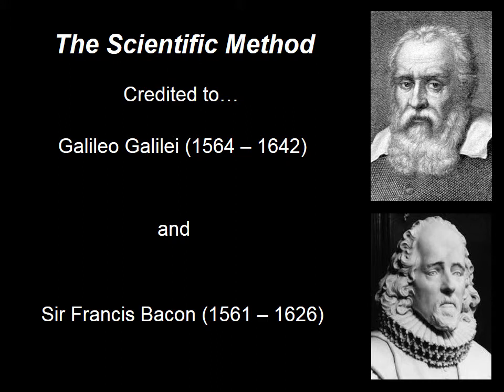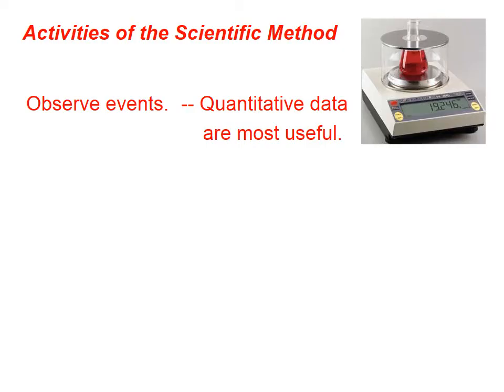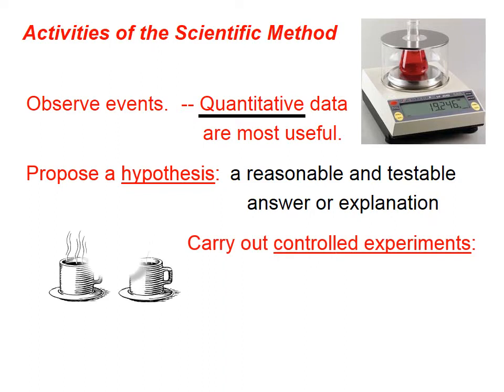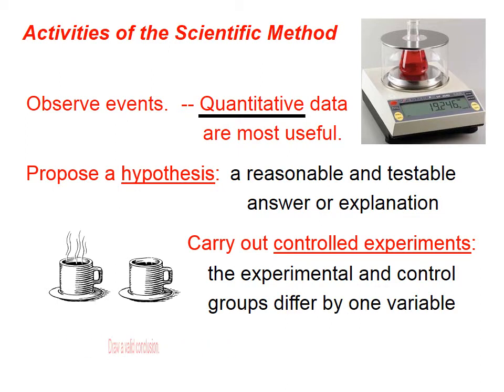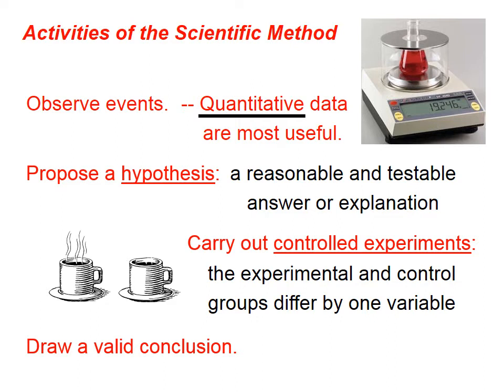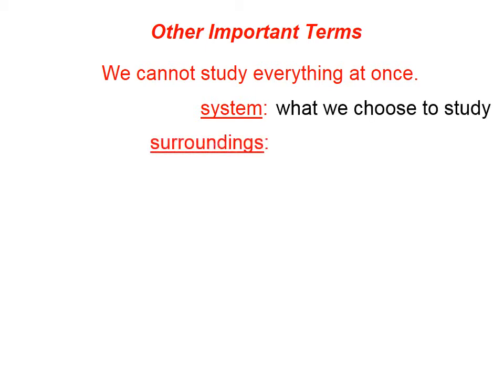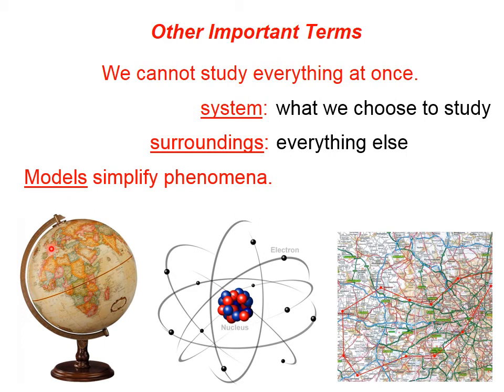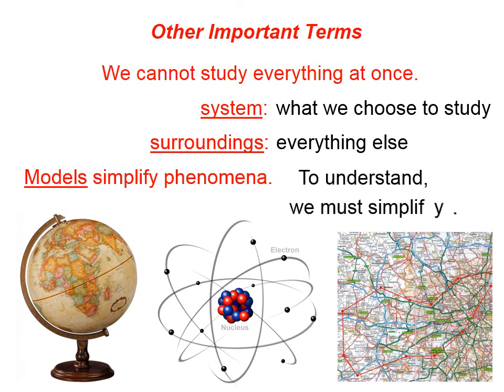112 Scientific Method